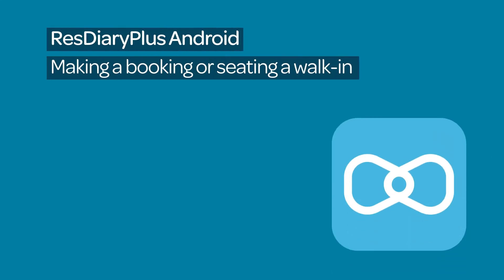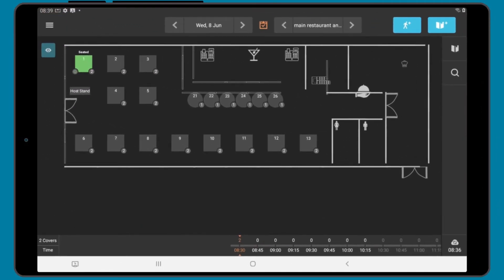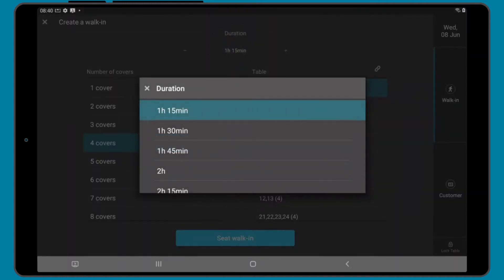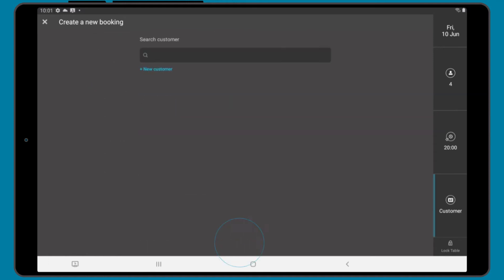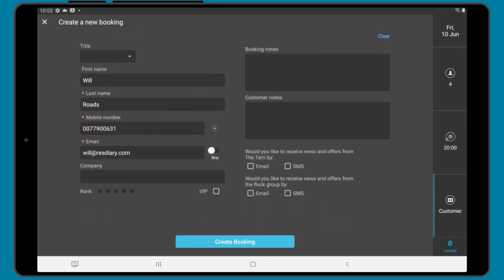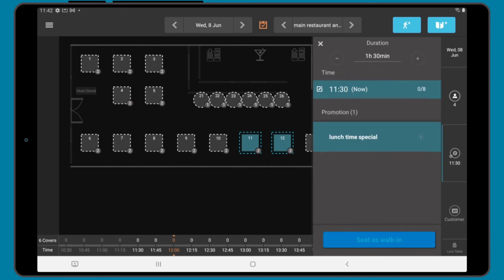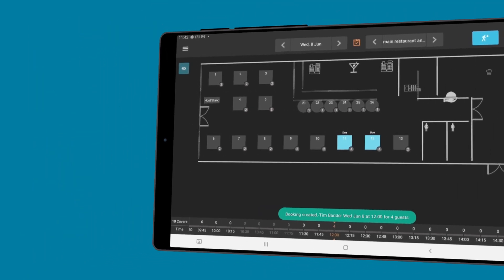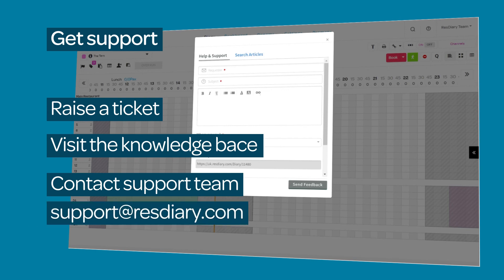ResDiaryPlus Android: Making a booking & seating a walk-in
Do you want to add a booking or walk-in within the android version of ResDiaryPlus? This film will show you how to use the walk-in button, the booking button, and add a booking or walk-in from the table plan view.